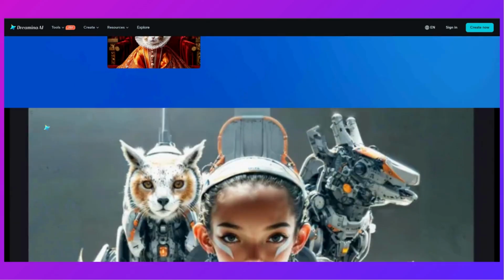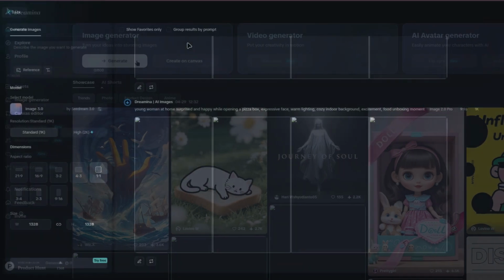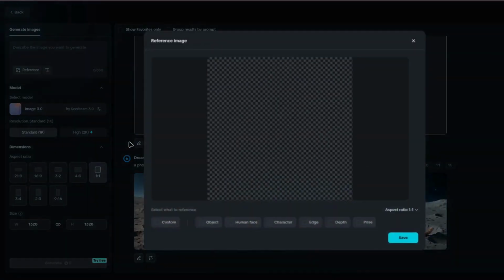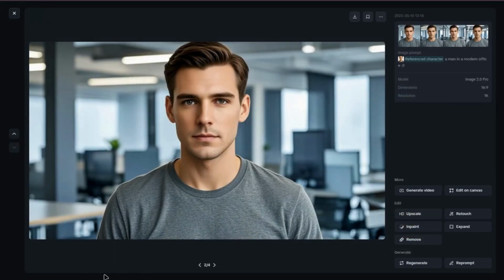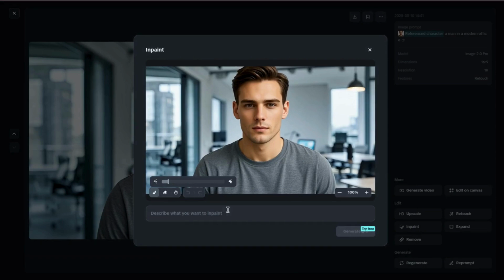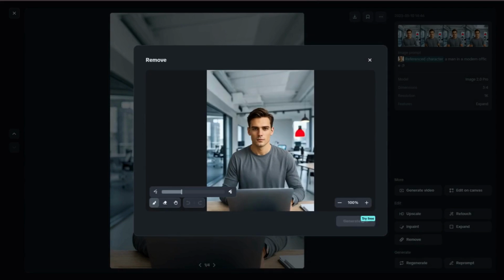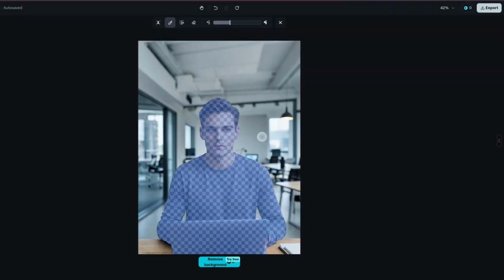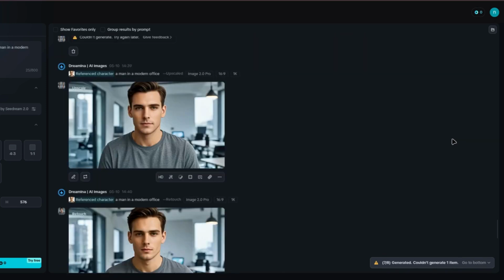Make Pro AI Images with Dremina AI (100% Free!)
Welcome to your complete beginner's guide to Dremina AI, the powerful image generation tool built right into the CapCut ecosystem!
In this in-depth tutorial, you’ll learn how to generate stunning, unique AI images from simple text prompts or reference photos — all without paying a cent. Dremina AI lets you bring your imagination to life using descriptive inputs, optional reference images, and intuitive editing tools like Upscale, Retouch, Inpaint, Expand, and Remove.